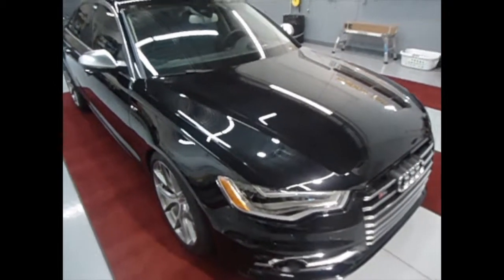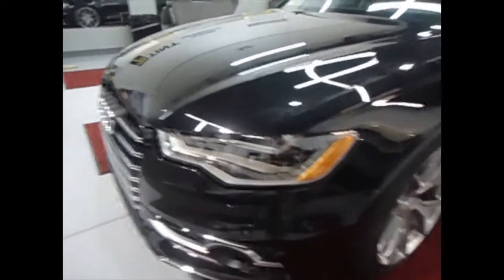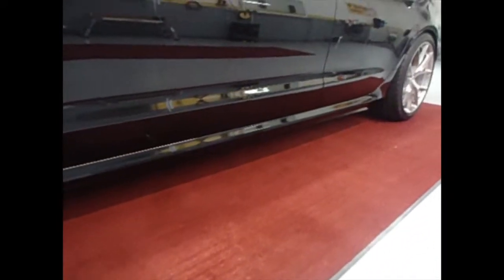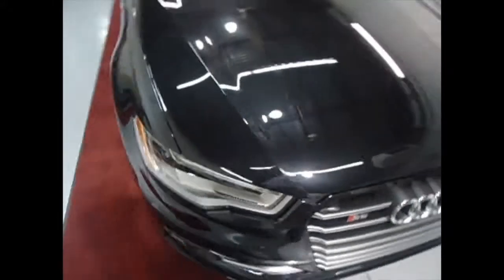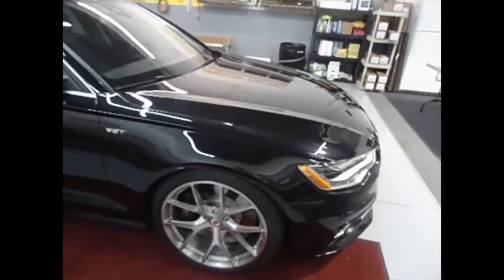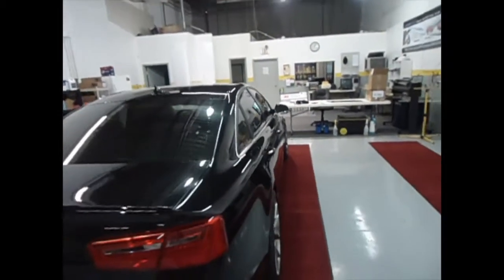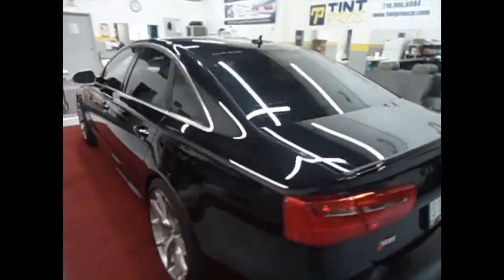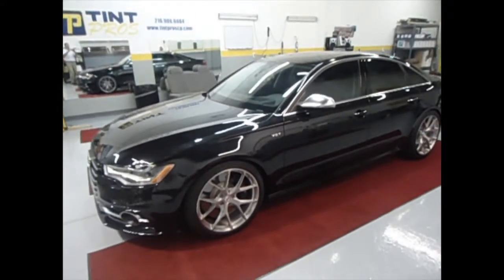2012 Audi S6 3M Window Tint and 3M Paint Protection, Clear Bra Film by Tint Pros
Audi S6 Window 3M Window Tint 55% Front Side Glass 3M 35% All Rear Glass and 3M Clear bra, Paint Protection.

Address: Tint Pros
4725 Pearl Road

This video is about 2012 Audi S6 that has had 3m 55% visibility window tint film applied to the two front doors and 3m 35% window tint, film applied to all rear windows. It also has 3M Scotchgard (Paint Protection Film) applied to the hood, fenders, full bumper and rocker panels.